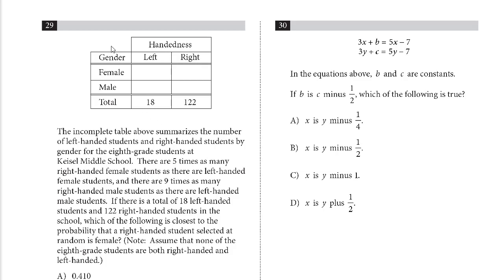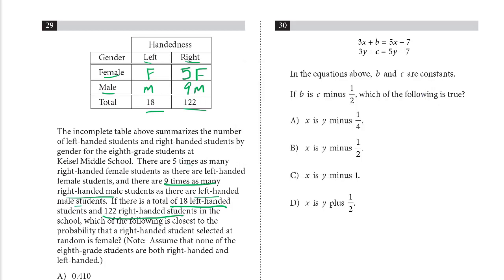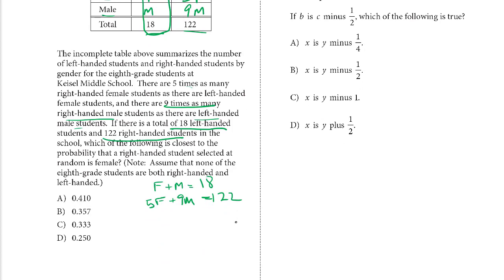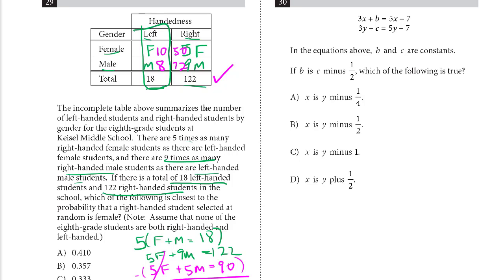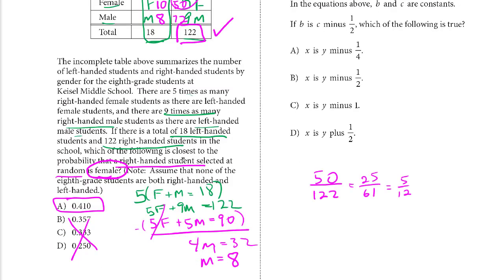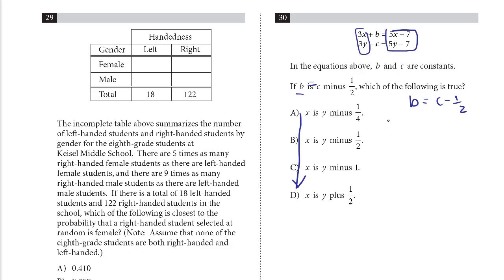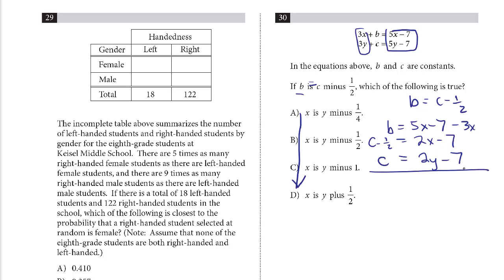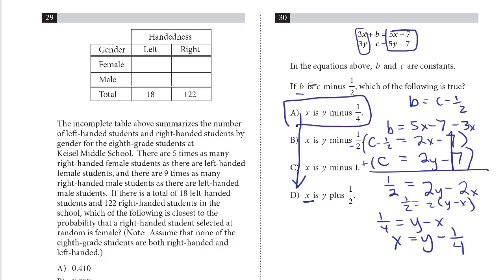SAT 3 Math Calc 29_30